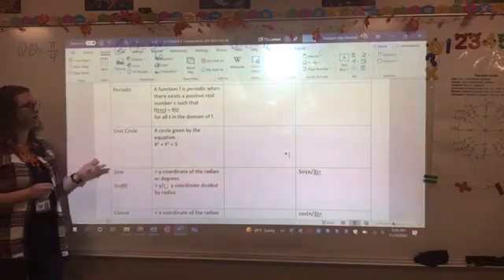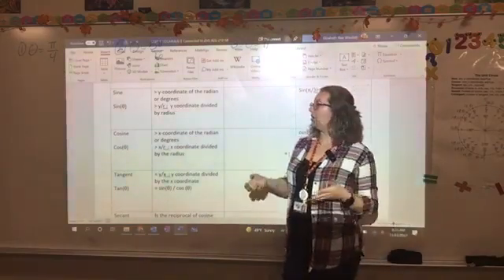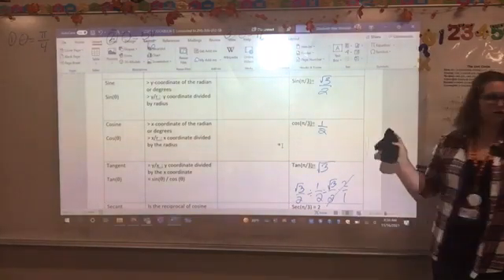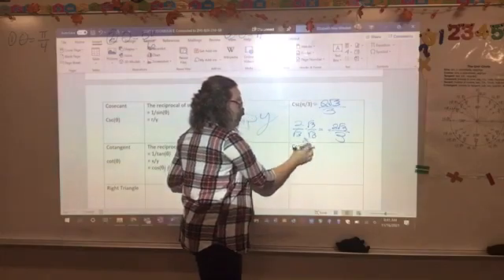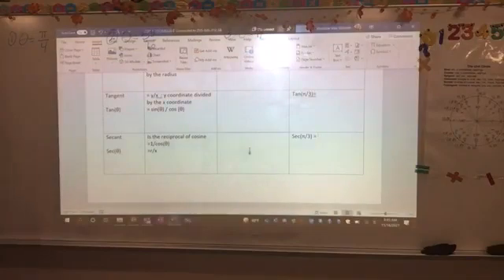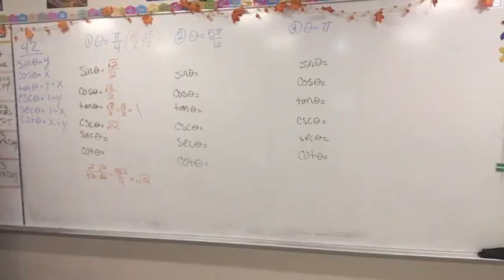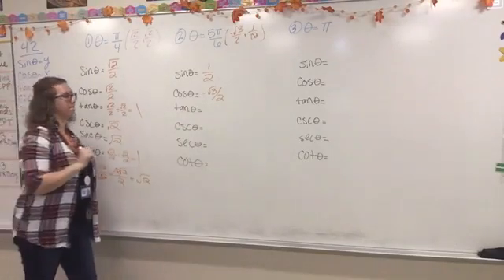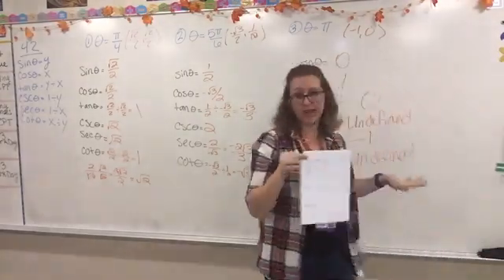Intro to 6 trig functions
Sin, Cos, Tan, Sec, Csc, Cot